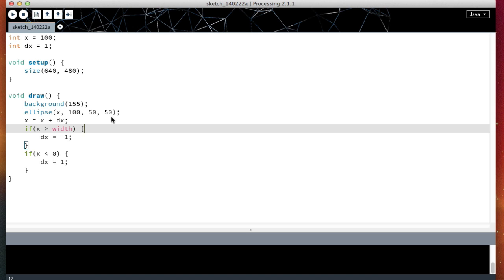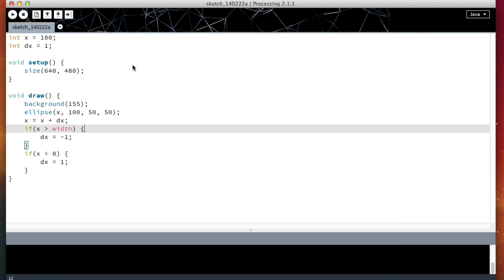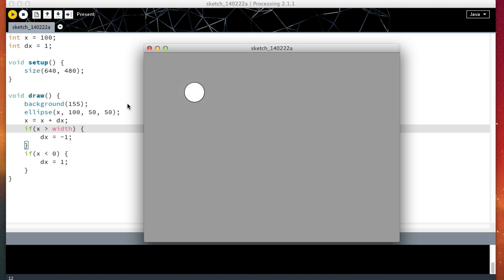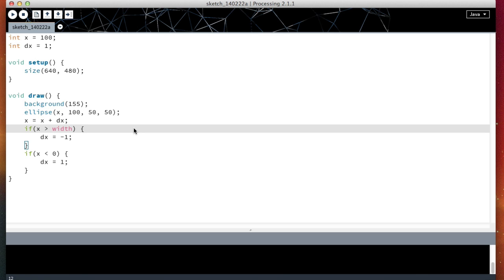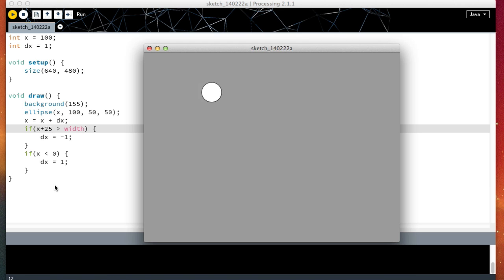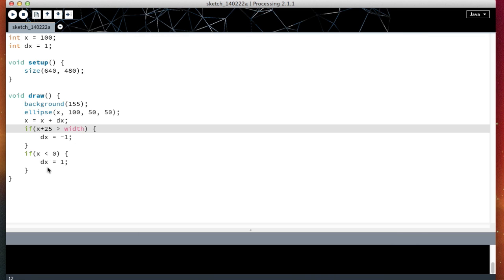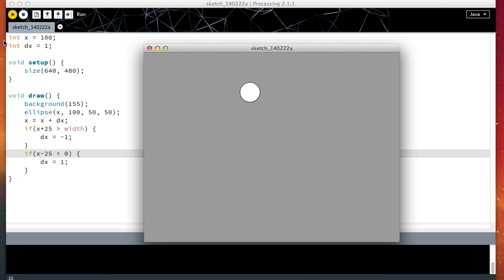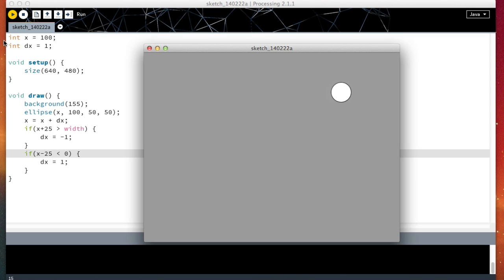Processing tutorial - 6 - Bouncing on perimeter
In the sixth video in the Processing programming tutorial series, we have a look at how to make the ellipse bounce when the perimeter touches the edges of our screen, rather than when the center of the ellipse does.

We also teach Python. If you would like to learn about Python, check out our course on Udemy:

-- Links --